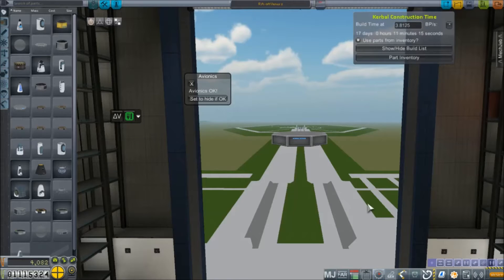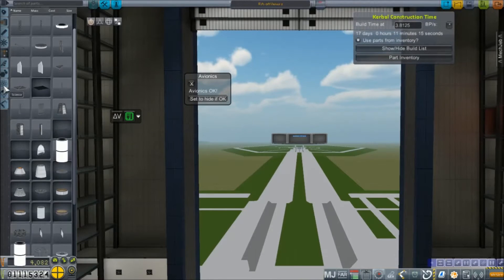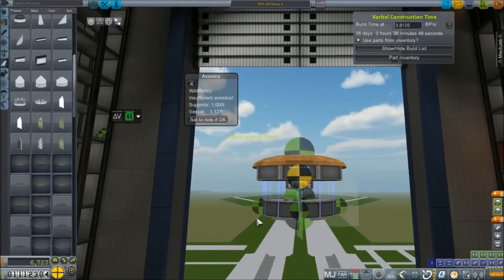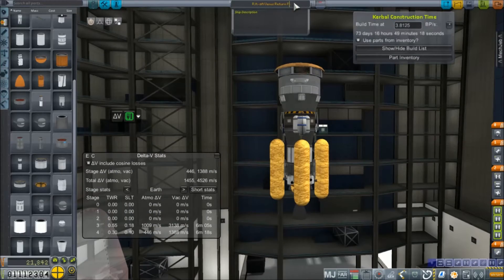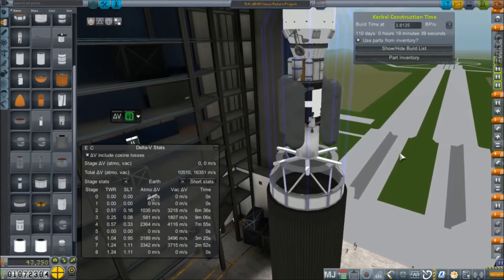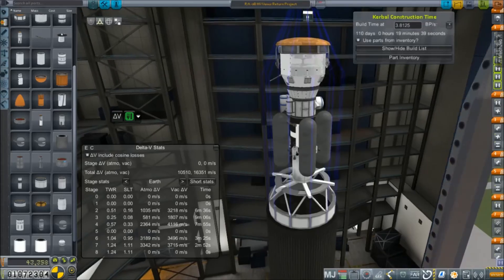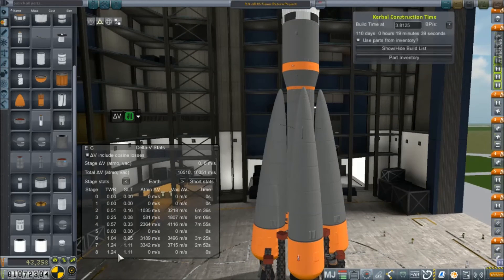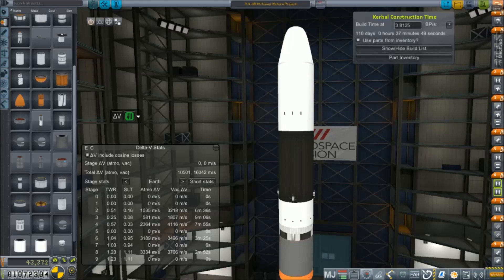KSP RP-0 #134 Venus Return Project 1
Sorry about doubling up on the build a sodes, but I got this itch to see what it would take to sail to and return from a Venus orbit. This is the proof of concept for later crewed flights.

Mod List for this Series:

Toolbar
Contract Configurator
Contract Packs
Custom Barn Kit
Deadly Reentry
Diazo
Dmagic Utls
Engine Group Controller
FAR
Firespitter (core)
Impact Science
Kerbal Renamer
Kopernicus
KSC Switcher
MagiCore
MagicSmokeIndustries
MainSailor
PlanetShine
Procedural Fairings
Procedural Parts
RCS Build Aid
Real Chute
Real Fuels
Real Heat
Realism Overhaul
Real Plume
Remote Tech
RP-0
Scansat
Scatterer
Ship Manifest
Smoke Screen
Solver Engines
StretchySNTextures
SXT
Taerobee
Test Flight
Texture Replacer
Thunder Aerospace
TriggerTech
TweakScale
VenStock Revamp
ModuleManager